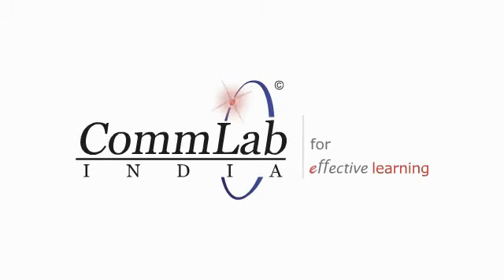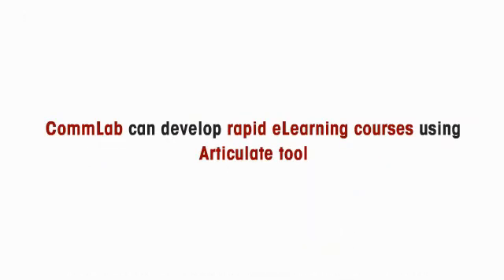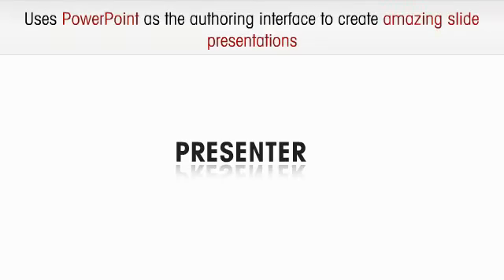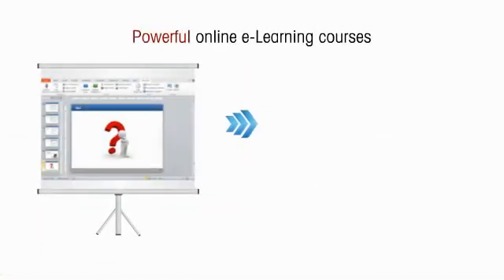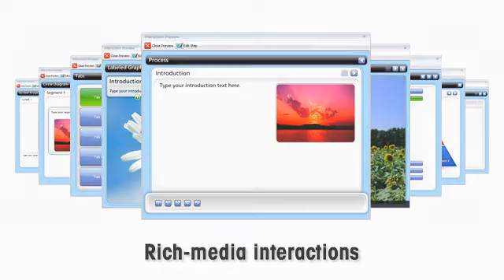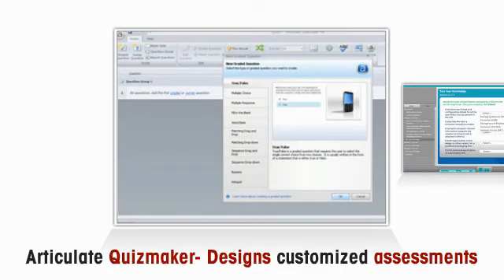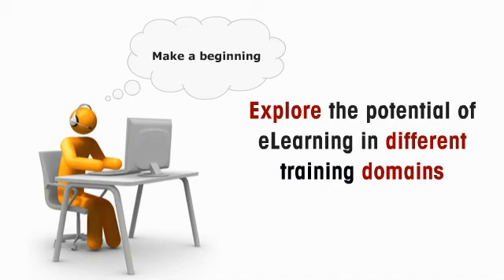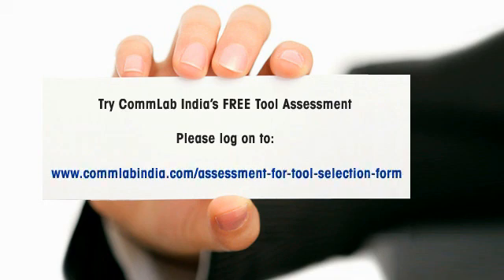How Rapid eLearning Course Can Be Developed Using Articulate Studio?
In this video, we will explore the rapid development of eLearning courses using Articulate Studio. Whether you are a beginner or an experienced course creator, this video will provide you with valuable insights and techniques to streamline the course development process. Discover how Articulate Studio can help you create engaging and interactive online courses for corporate training or personal growth. Learn the key features and benefits of Articulate Studio and uncover how to leverage its powerful tools to create effective eLearning experiences. Enhance your skills in rapid eLearning development and take your online courses to the next level. Join us and learn more!